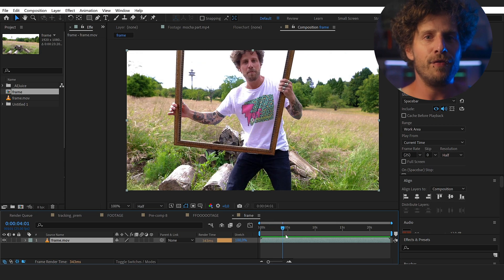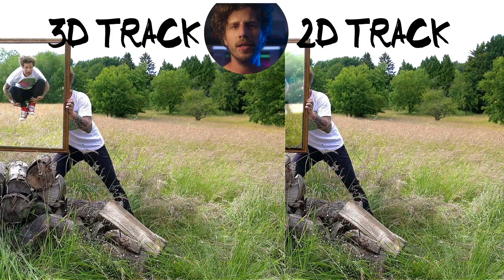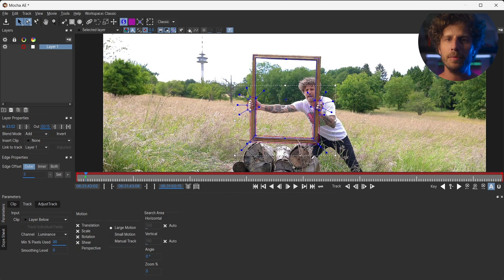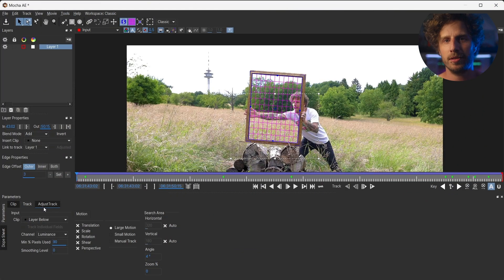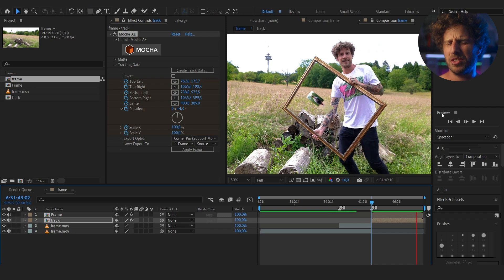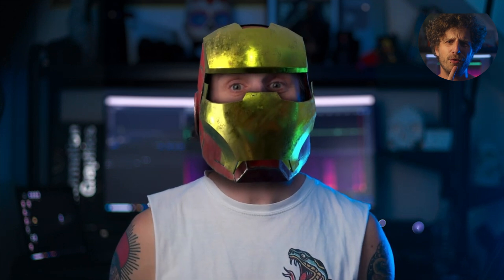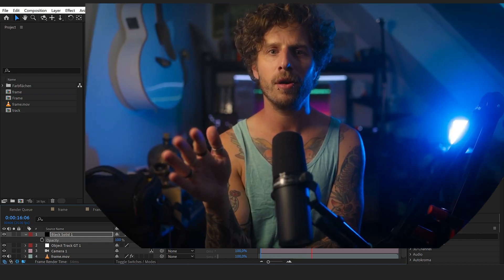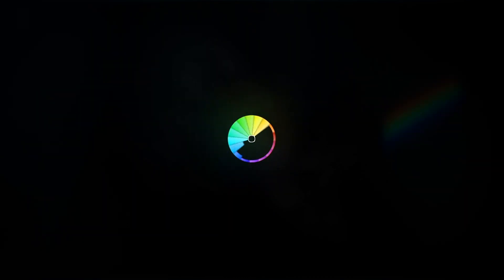ADVANCED TRACKING in AFTER EFFECTS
Advanced Planar Track and Object Track in After Effects

VFX Footage:
💥 🔥 ACTION VFX ⚡️☄️

In this new tutorial by flomotion you will learn all you need to know about advanced motion tracking in 2d and 3d.
Learn how to set up a planar track and how to deal with issues. Learn a professional workflow and how to takle difficult shots with mocha for AE After Effects.
You will learn how to set a spline, set the surface tool, correct for drifting and rotation errors, as well as how to work with the adjust track tab for a perfect professional result.
To bring this a step further I am also going to show you how to set up a 3d track with GeoTracker from Keen Tools, how to create a 3d model in blender and use that for an accurate tracking result.

We will use the 2D planar track for the image and the 3D object track to create realistic reflections in 3d space.

Therefore we will also set up a camera, an environment light and and hdr image.